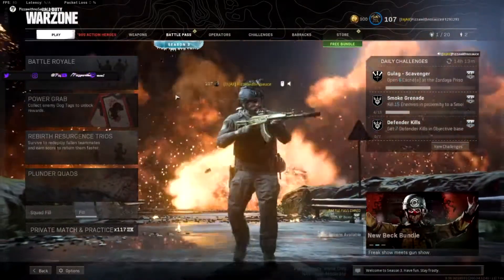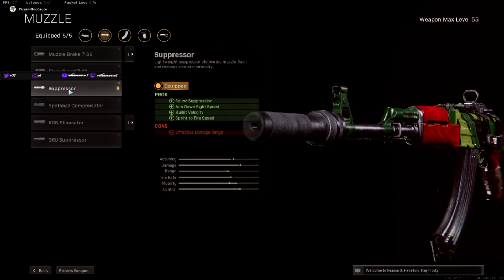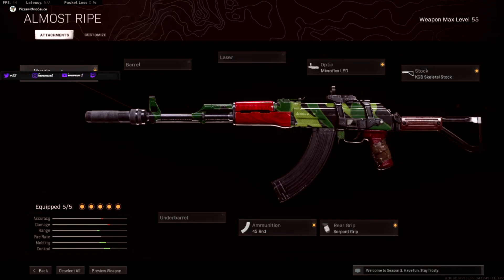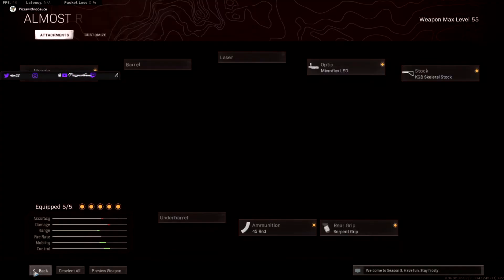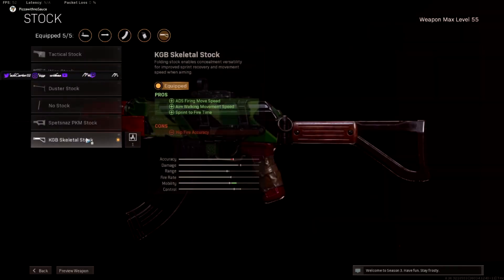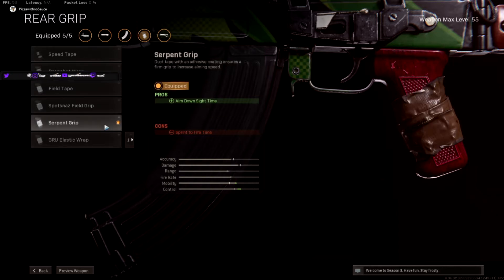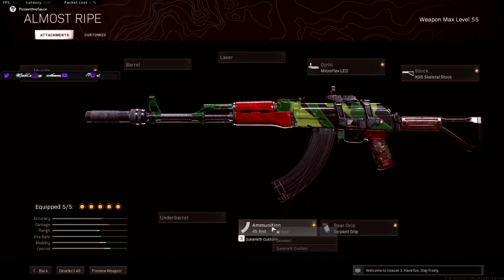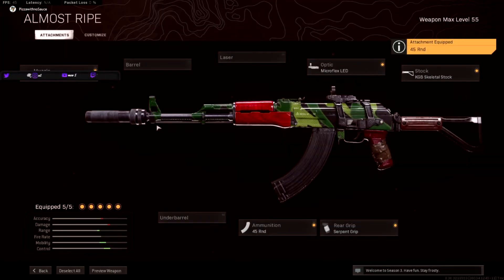NEW BEST LOADOUT FOR COLD WAR AK47!!! Cold War Warzone SOLOS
Solos are fun and so is the CWAK47